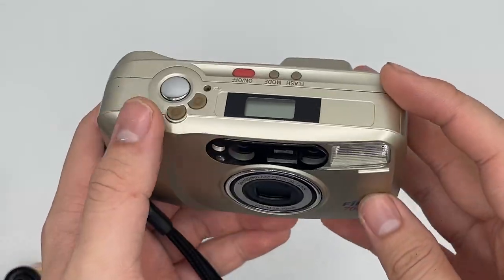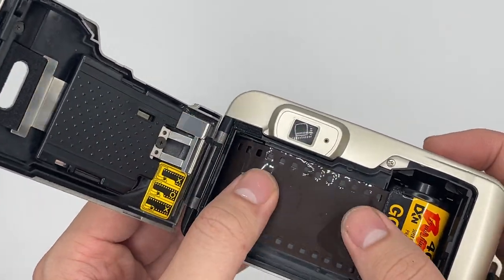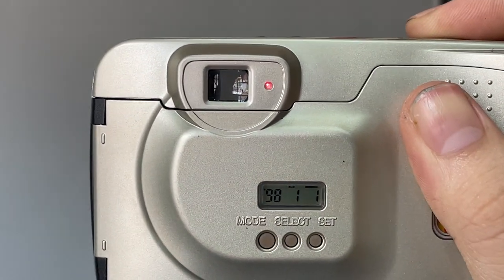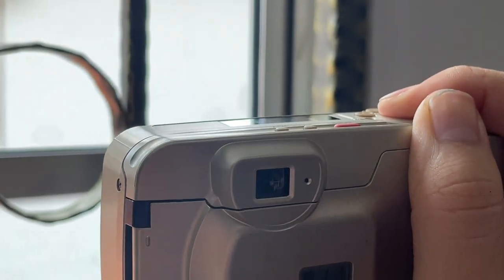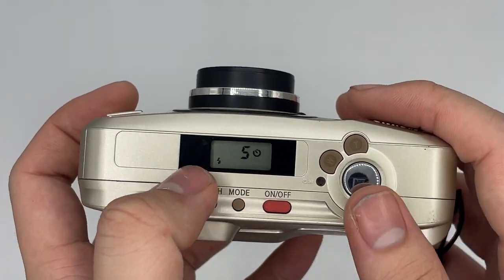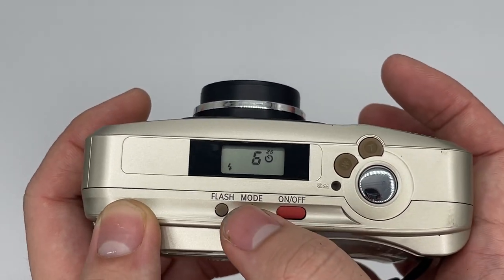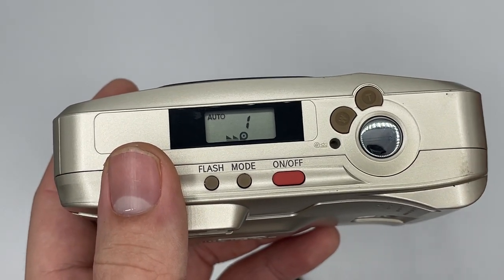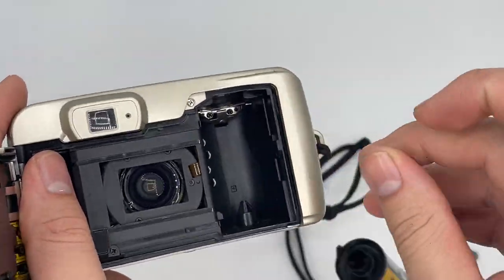Samsung Fino 700s